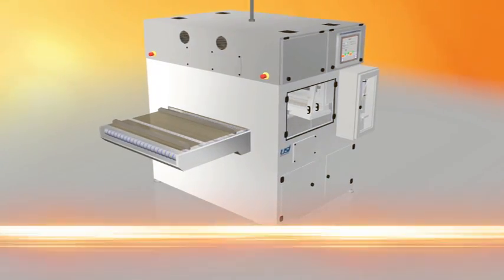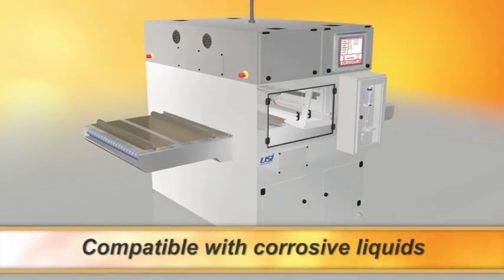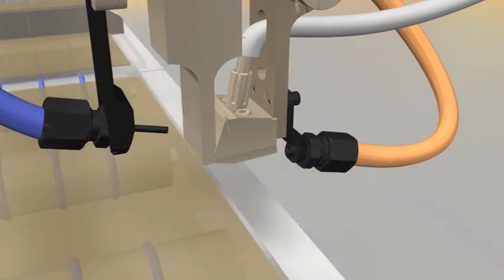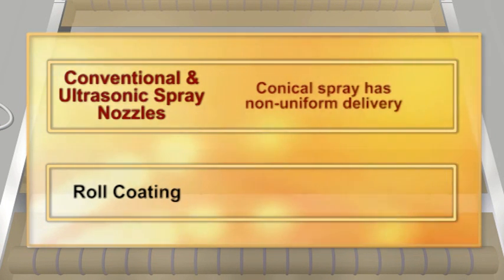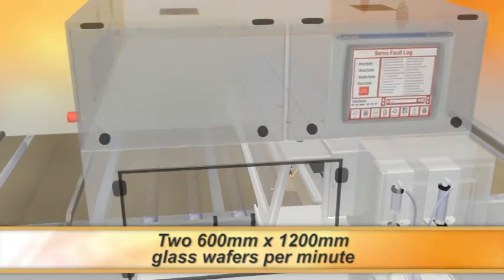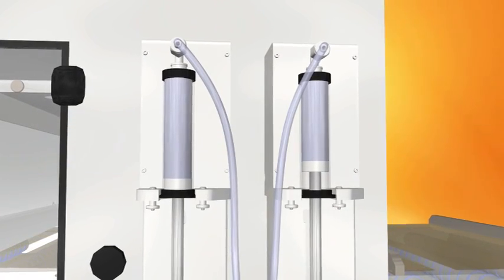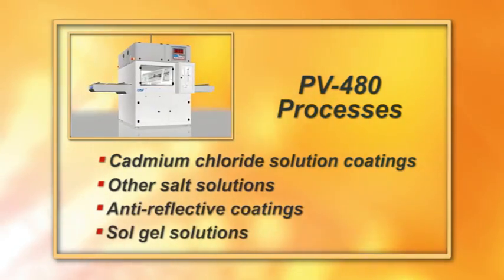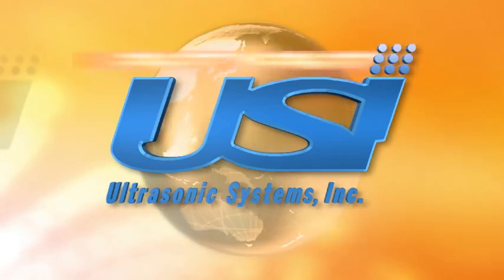PV-480 Photovoltaic Coating System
Ideal for high volume, in-line manufacturing requirements, the PV-480 spray coating system features proprietary ultrasonic spray technology for precision coating applications in CdTe and CIGS module manufacturing. The PV-480 leverages USI's patented, nozzle-less, ultrasonic spray technology for a more uniform, thinner coating compared to conventional spray or roll coating technology.